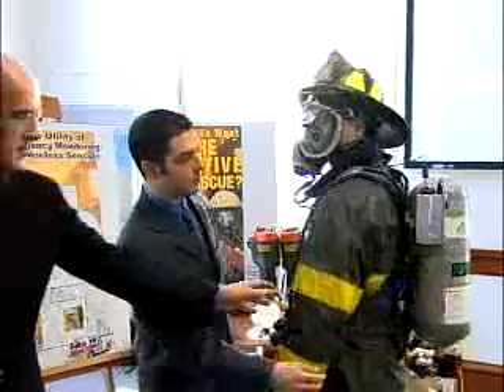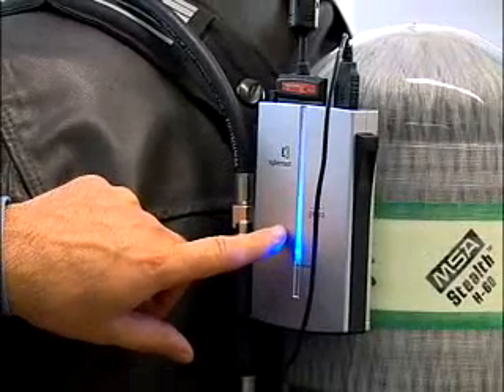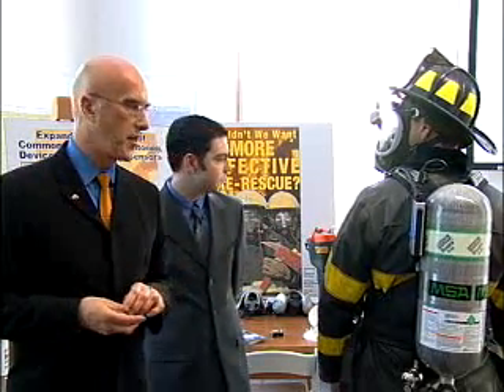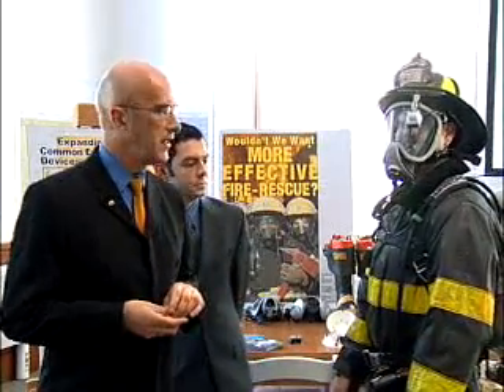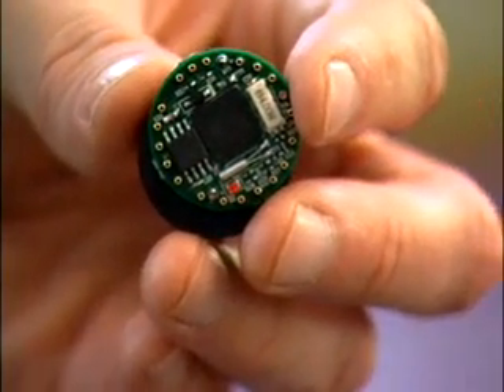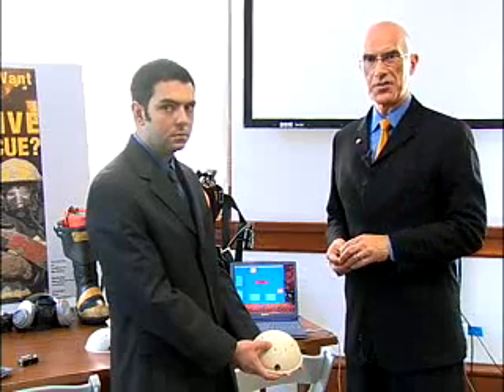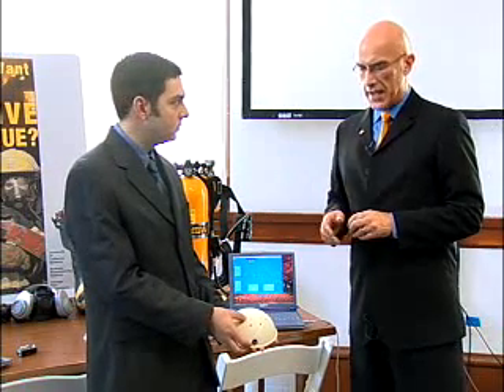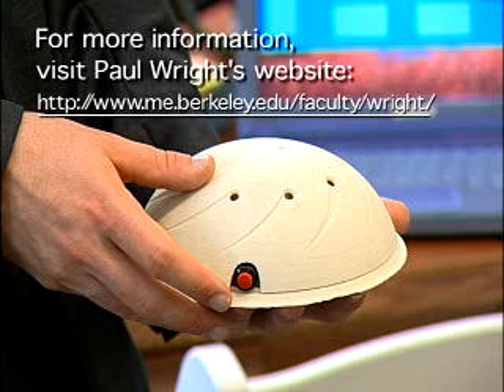Effective Fire Rescue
Intelligent fire rescue systems